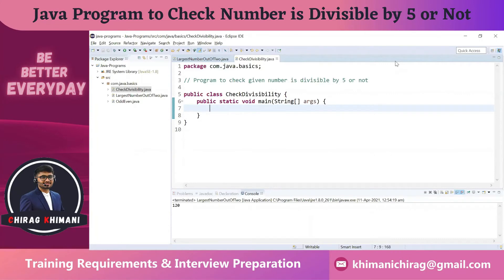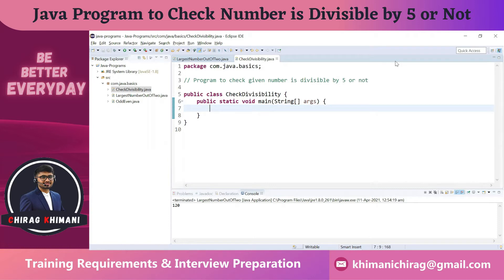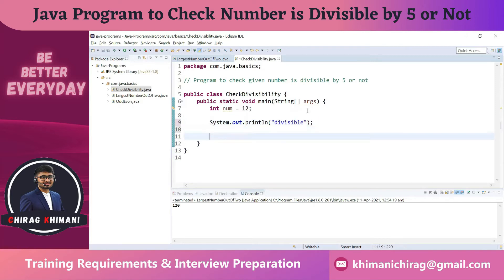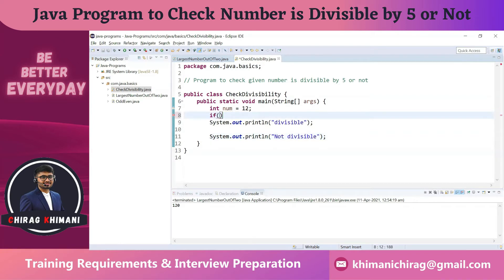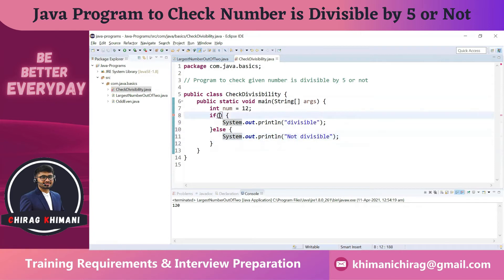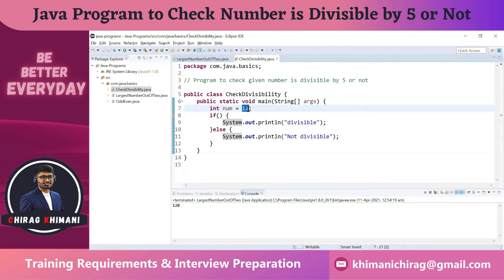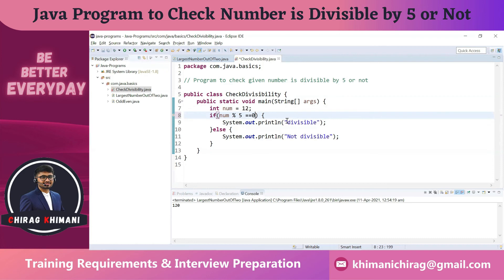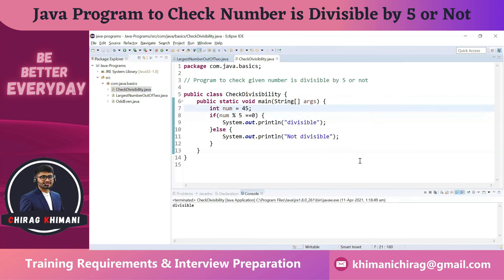03 | Java Program to Check Divisibility Of the Number | Java If Statements